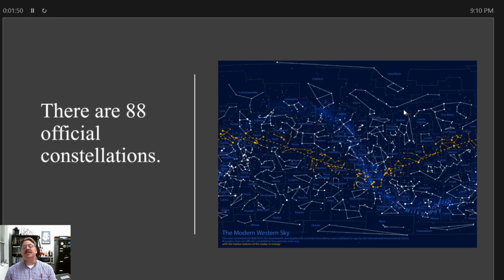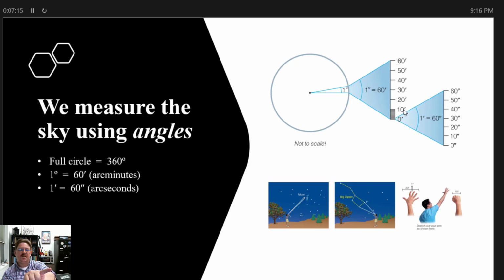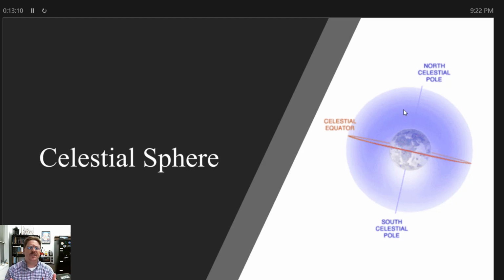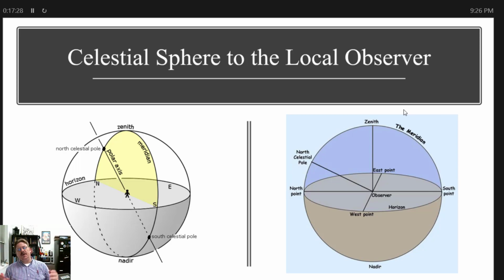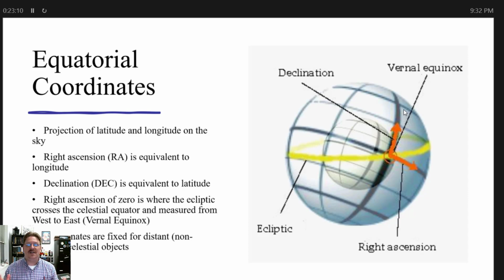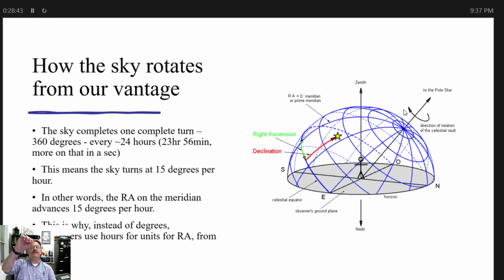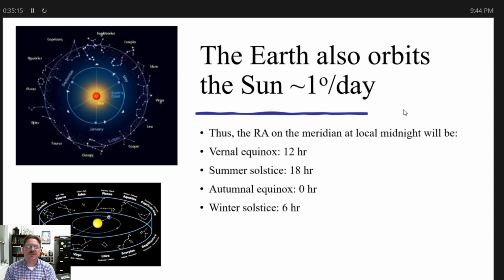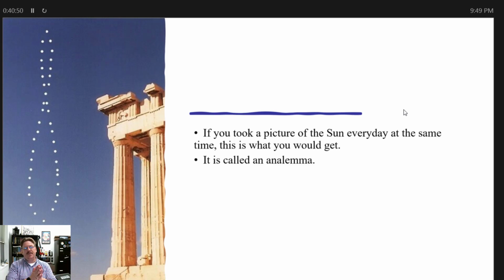ASTR 402/602 Lecture 1: Coordinate Systems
This first lecture of observational techniques covers the first two basic coordinate systems that astronomers use: altitude-azimuth and equatorial.

The next video will be covering time, but I will be also be putting out an additional very short lecture to discuss the ecliptic and galactic coordinate systems.

The video is a bit kloogy as I didn't realize I was screen capping the wrong screen until well into the video.